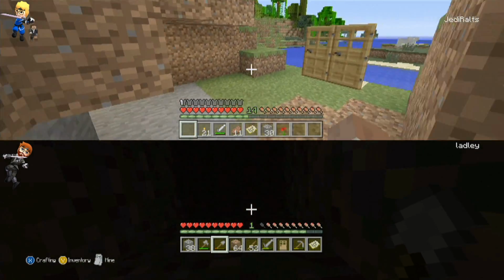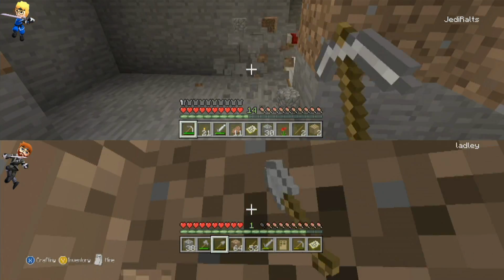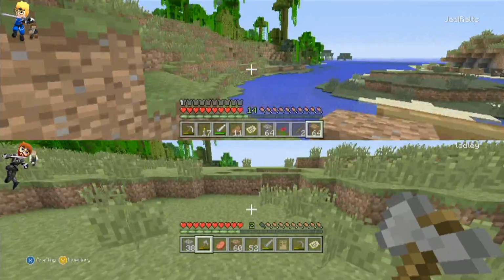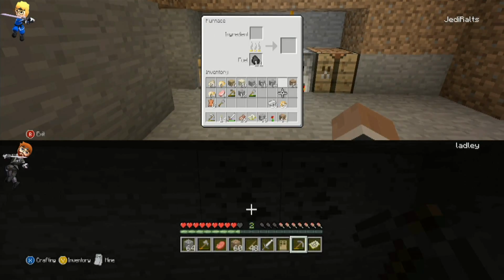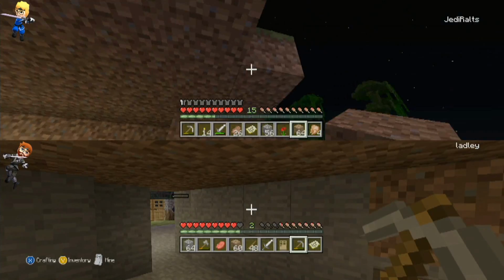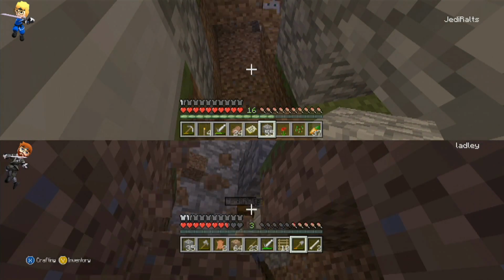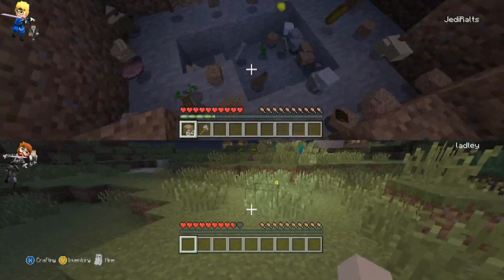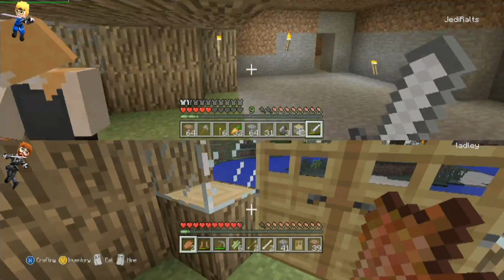Blake & Dillon's Minecraft Adventure Ep. 3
Blake and Dillon face some setbacks while attempting to make their cave more "home-like"